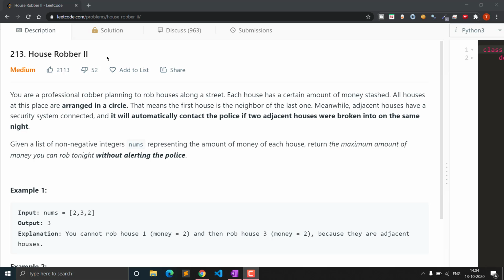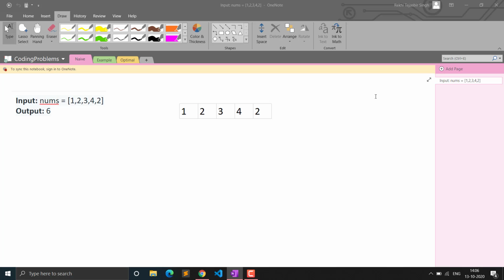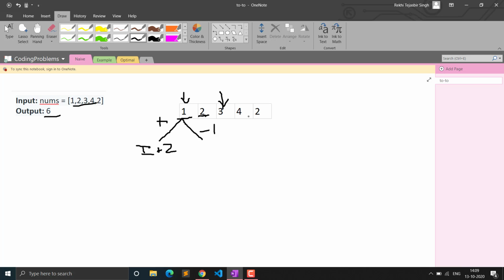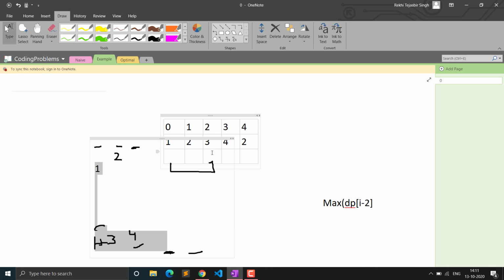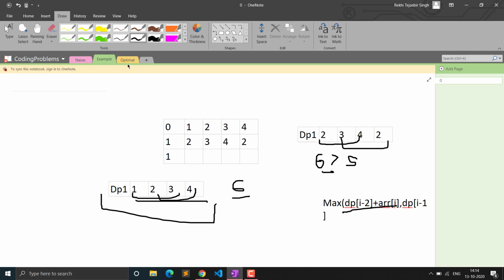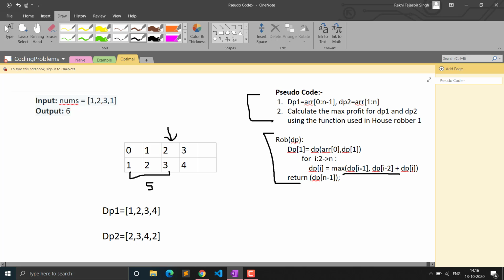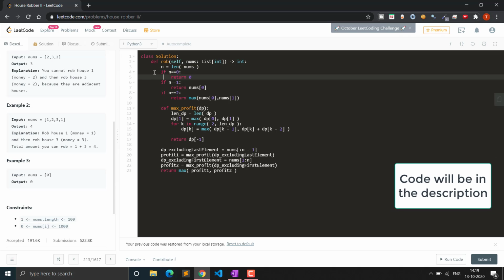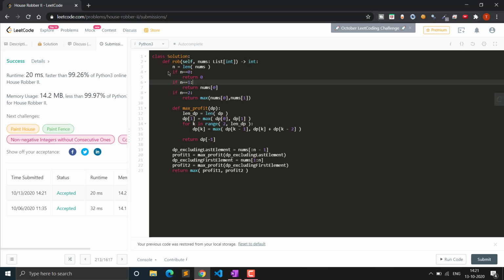House Robber II | LeetCode 213 | Google Coding Interview Question | Python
In this video I have explained how to solve house robber 2 using house robber 1 problem with minor changes.